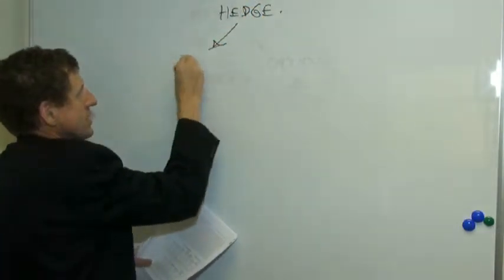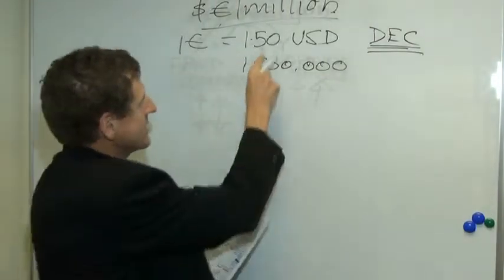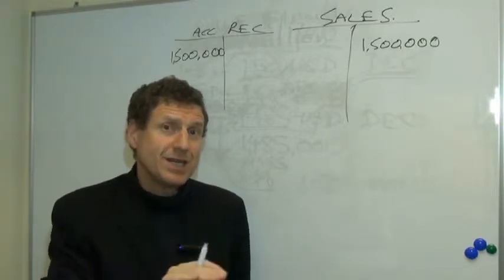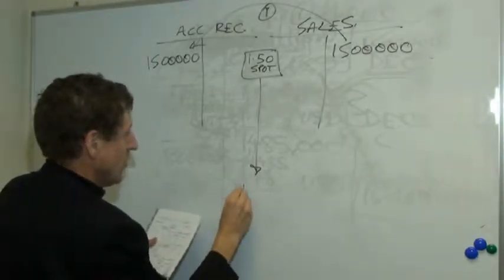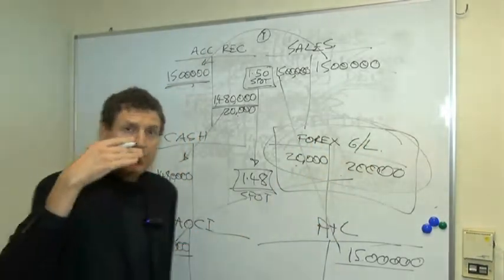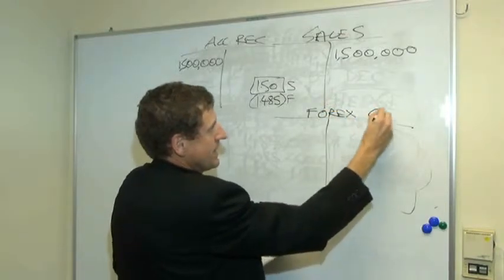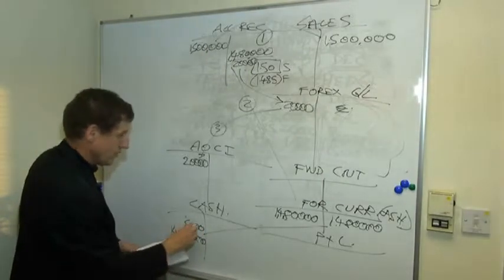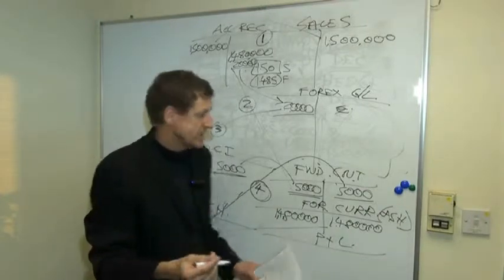CPA - International Accounting Week 4 Acctg for Forex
Entries for accounting for forex